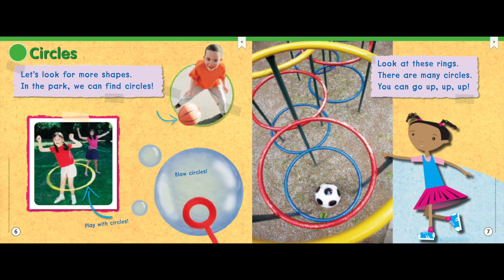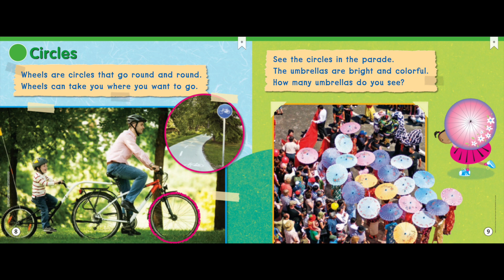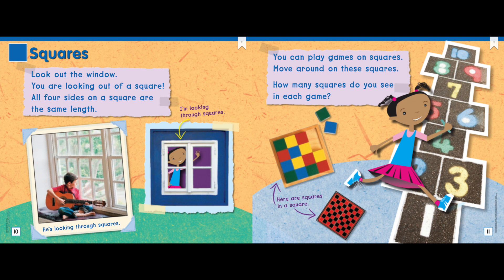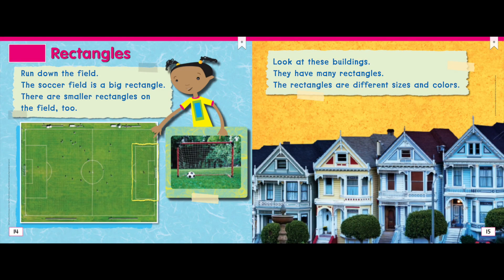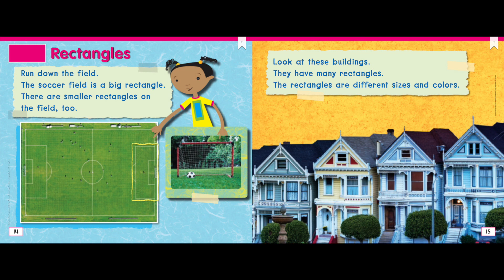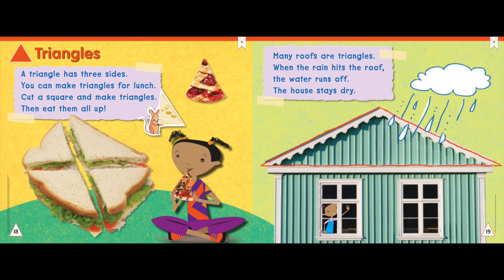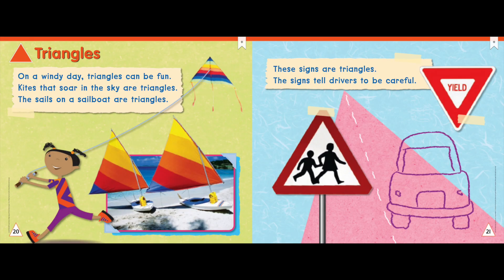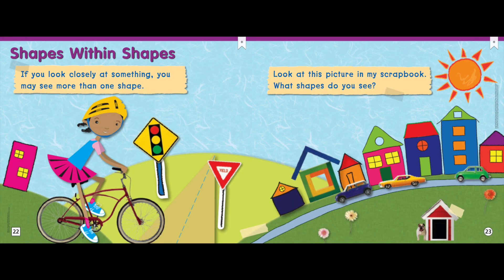Shapes All Around